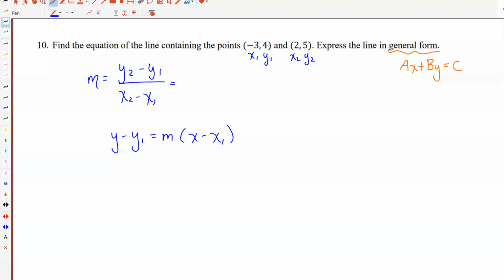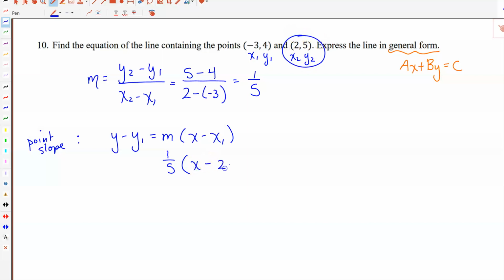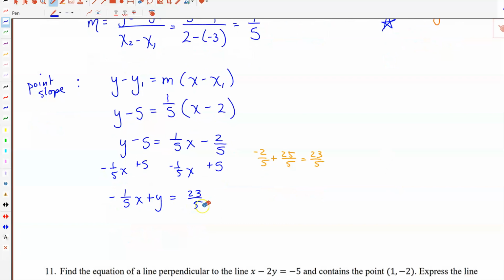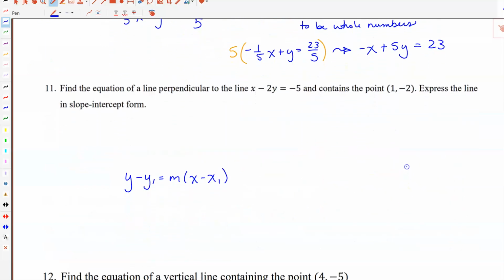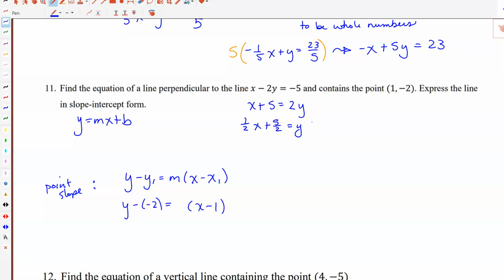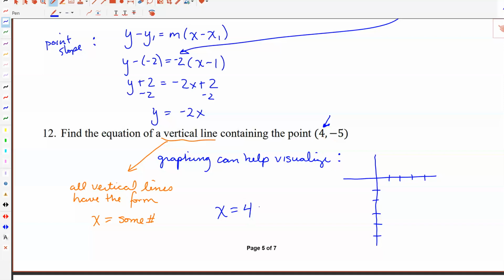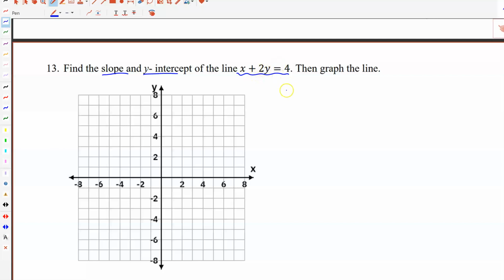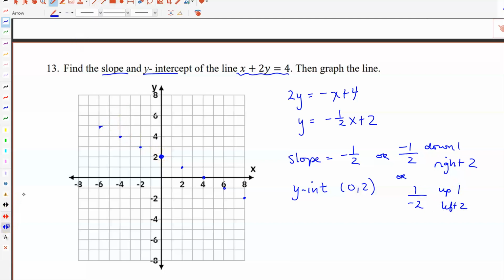Precalculus 1 Unit 1 review video 7: equations of lines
We'll look at several examples of equations of lines, including finding a line from two points, line perpendicular to a given line, equations of vertical lines, and finding slope and y-intercept of a line and using it to graph.